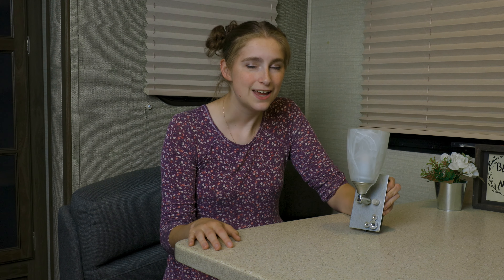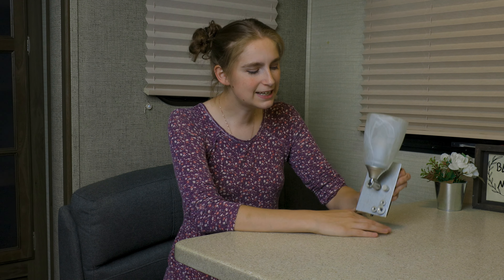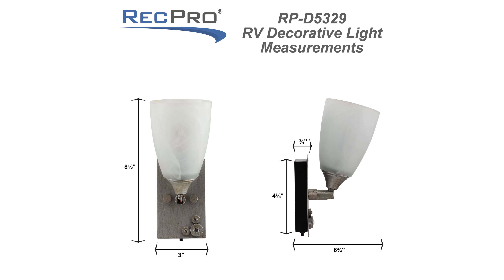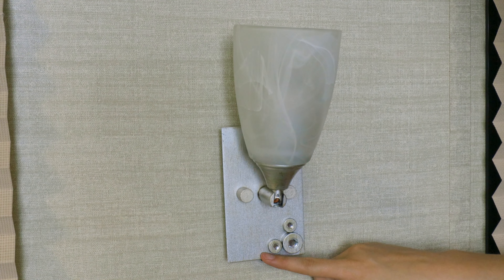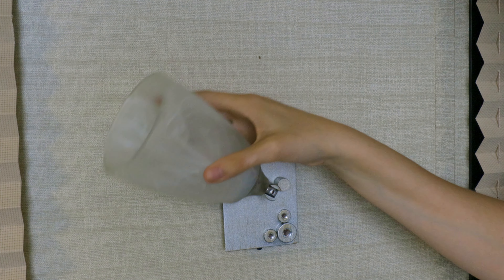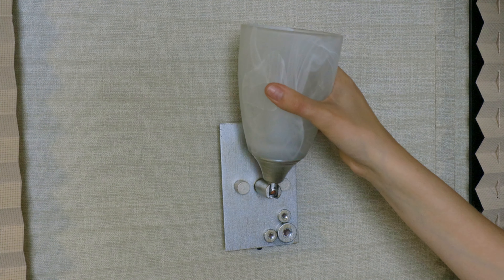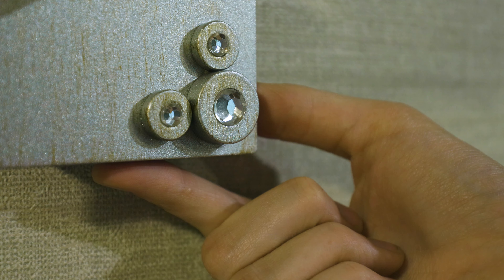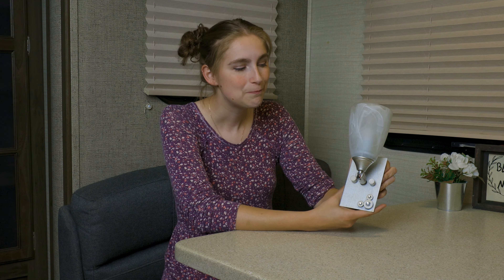RV 12V Interior Swivel Wall Sconce with Crystal Design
You can redecorate and customize your RV interior in more ways than you may think! Your RV interior is just as customizable as a traditional house despite the more limited interior space and capacity. A few carefully selected upgrades to your rig's interior décor can breathe new life into an RV and really make the rooms pop. Take a look at some of the ways in which RecPro can help you decorate and upgrade your RV interior, such as with this new brushed nickel RV sidewall sconce light.